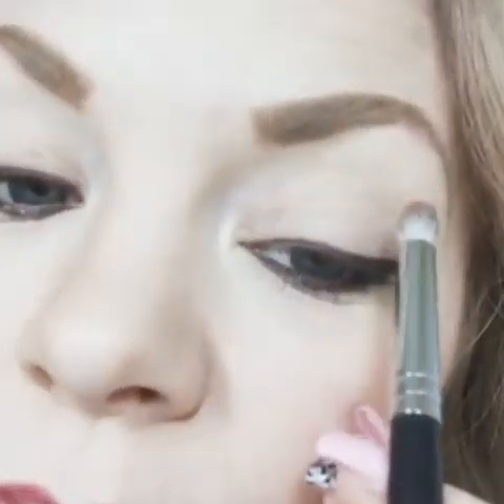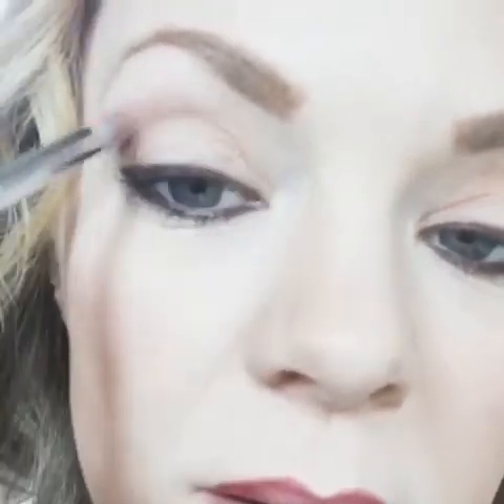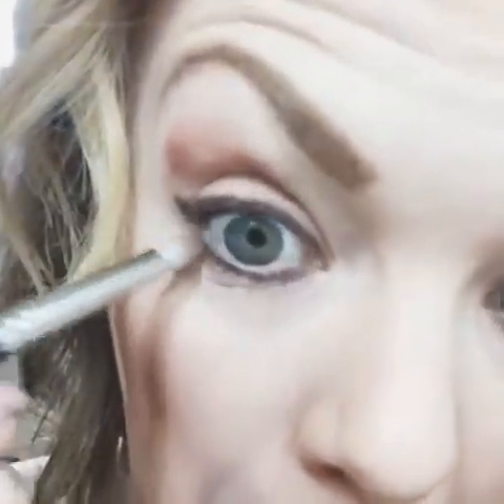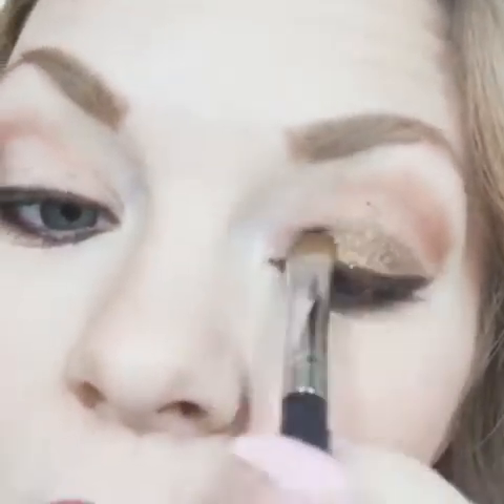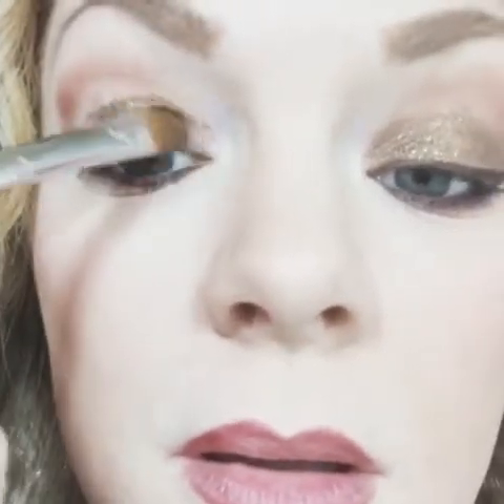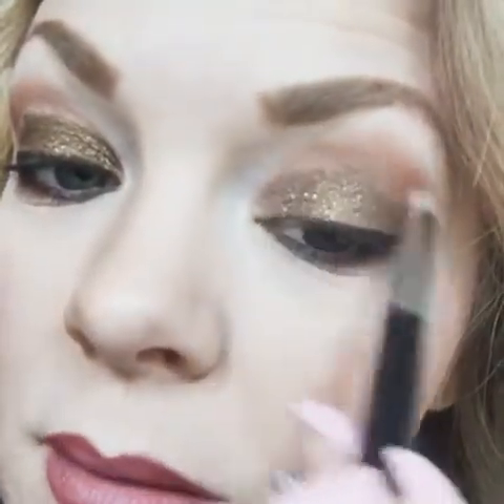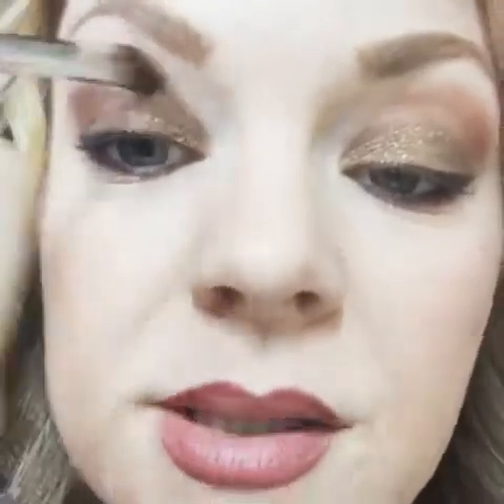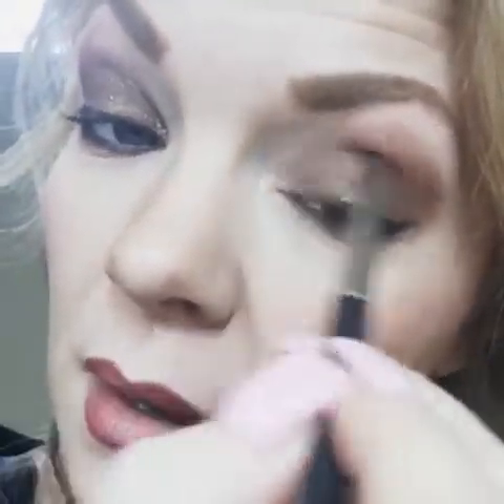Easy Glam Eye w/ Splurge Cream Shadow - Tenacious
Two products, five minutes, super sparkly glamorous eyes!
1. Mineral Pigment in Provoked
2. Splurge Cream Shadow in Tenacious